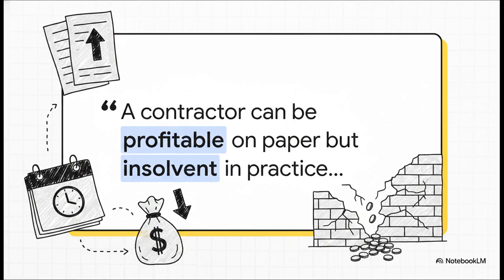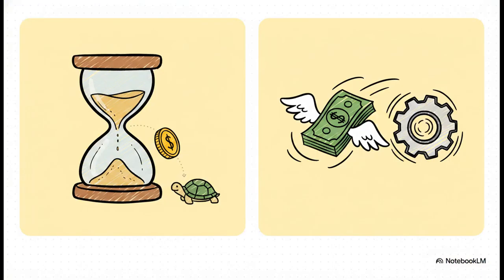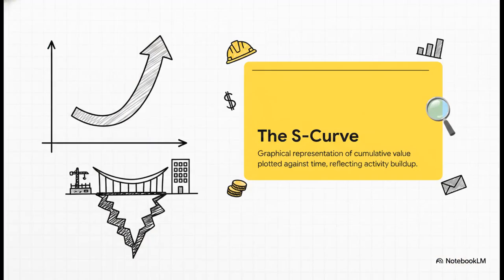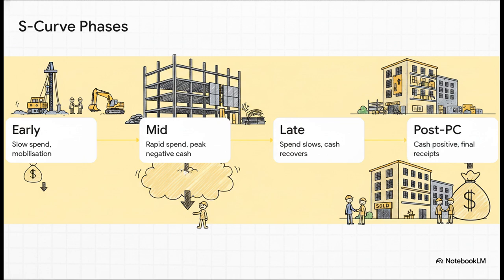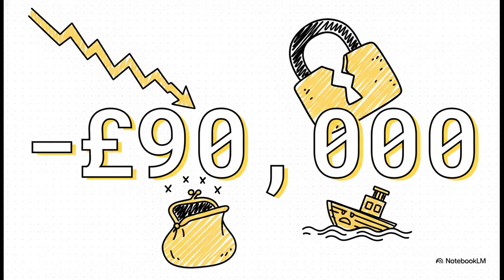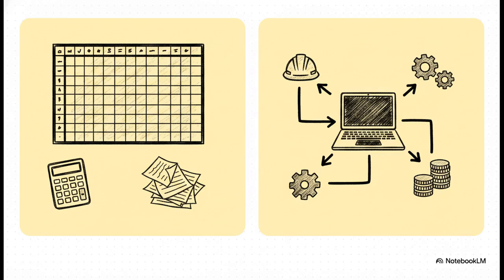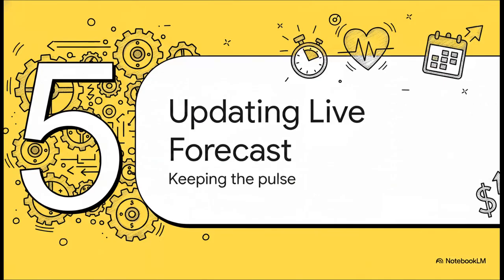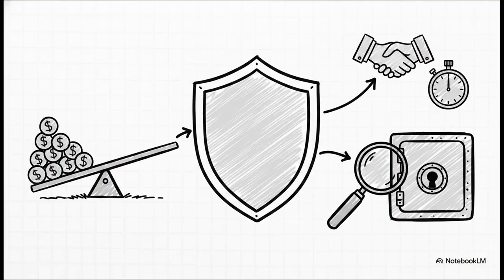Cashflow Forecasting And Preparation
Cash flow forecasting in construction is the process of predicting the timing and amounts of money flowing in and out of a project or business over a defined period.